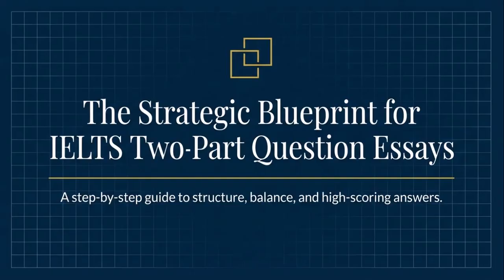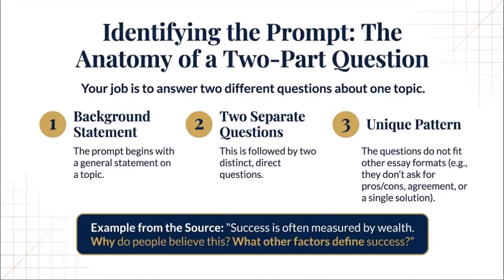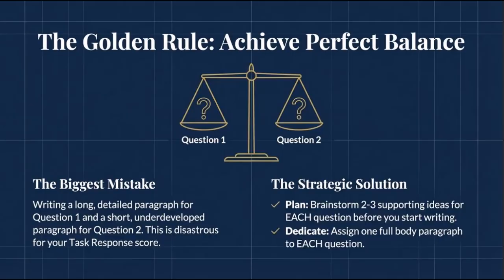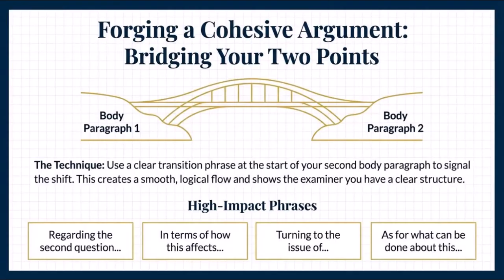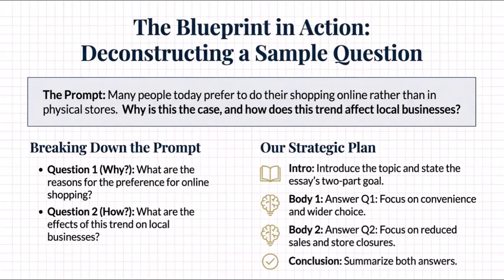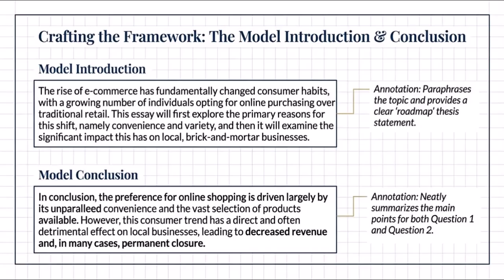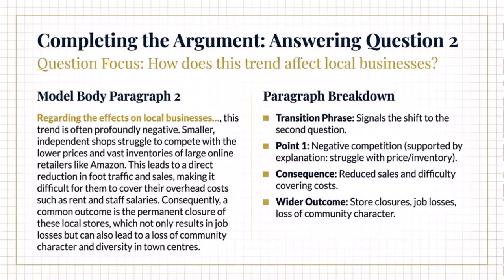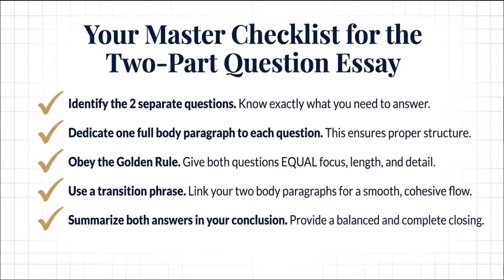How to Write The Two-Part Essay in IELTS Writing Task 2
Struggling with Two-Part Question essays in IELTS Writing Task 2?
You’re not alone — and the good news is, this is actually one of the easiest essay types to master if you know the right structure.
In this lesson, you’ll learn:
✅ How to identify Two-Part Question prompts instantly
✅ The perfect structure (one paragraph per question)
✅ The golden rule that examiners care about most: equal focus
✅ How to link the two parts smoothly for high Coherence & Cohesion
✅ A step-by-step Band 7+ model answer
We also walk through a real IELTS-style question and build the essay together so you can see exactly how a high-scoring response is written.
📌 If you want to improve Task Response, this video is essential.